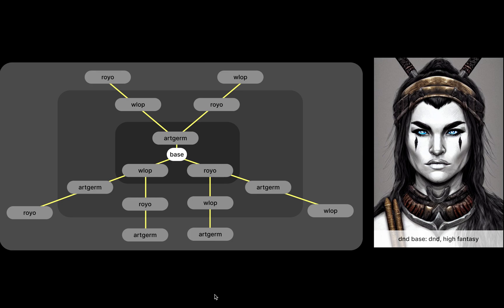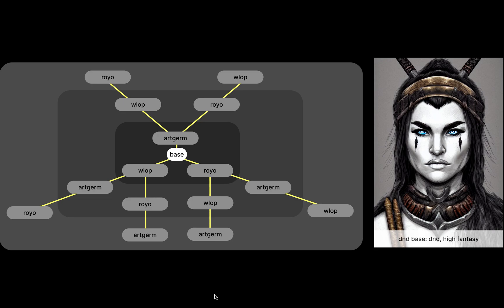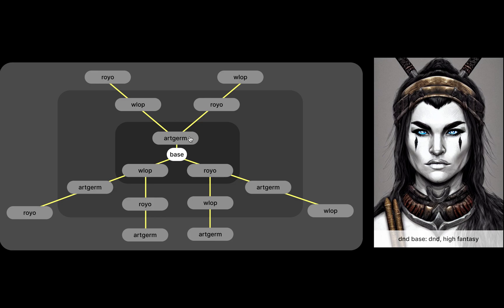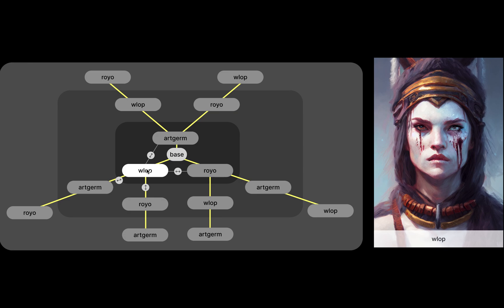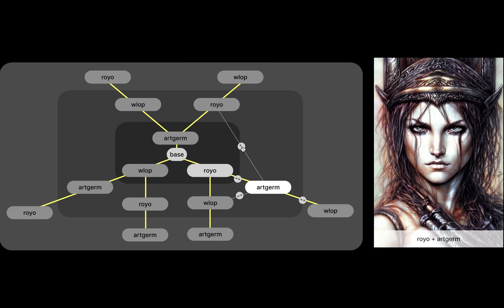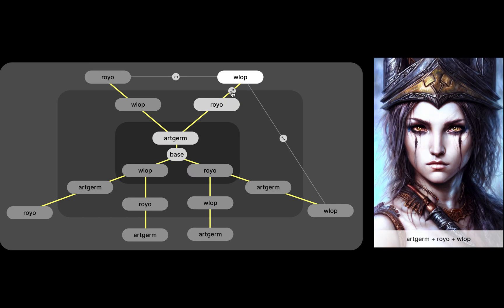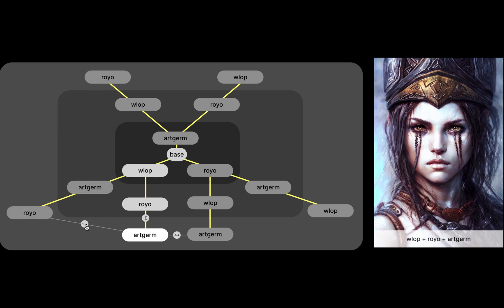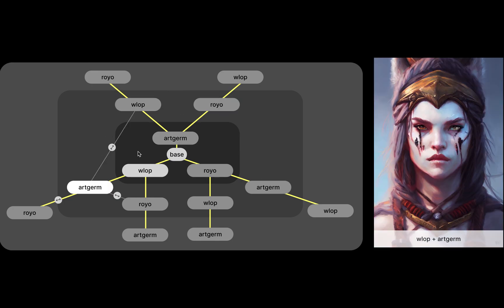Ordering artist names in Stable Diffusion prompts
I wanted to understand the impact of ordering artist names to specify styles in Stable Diffusion, so I rendered out these different versions (holding the -S seed constant) with different artist names.

Base prompt in this example:
!dream "head and shoulders portrait of a barbarian, female, high fantasy, dnd" -H 768 -C 12.0 -s 75 -S 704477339